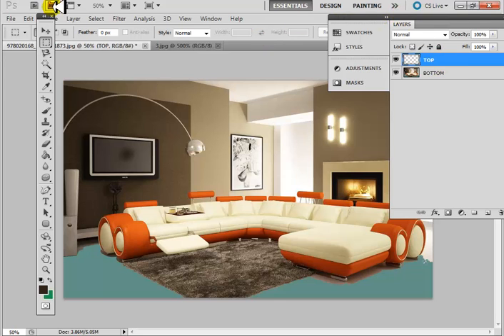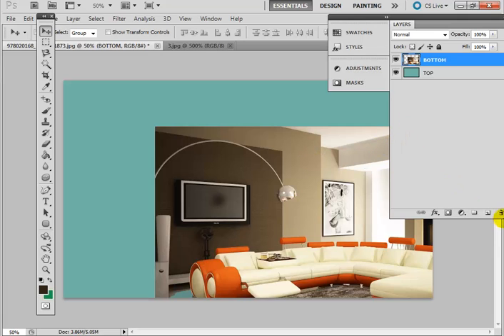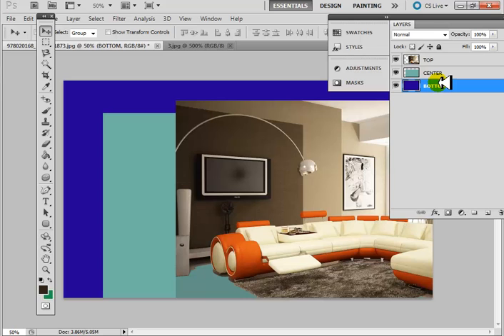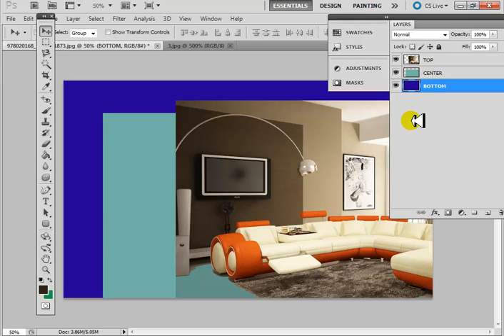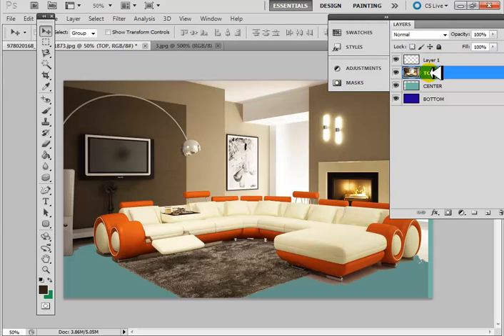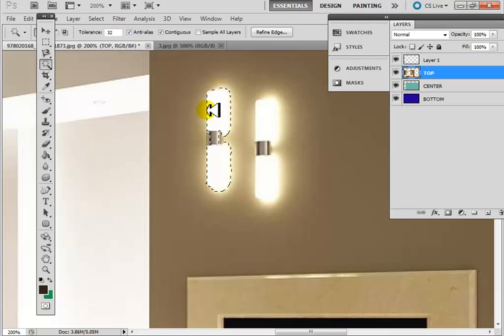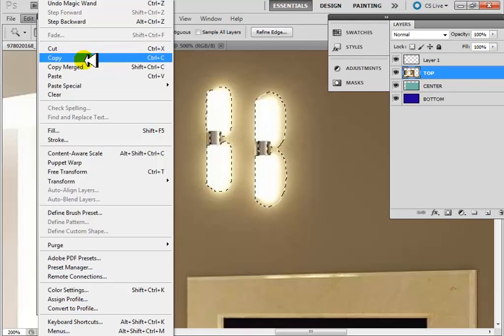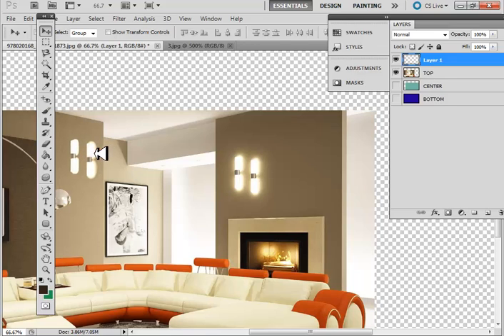Adobe Photoshop Layers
Learn the basics of Photoshop Layers, Selection Tools, and Colors